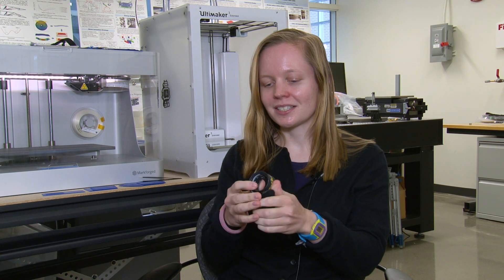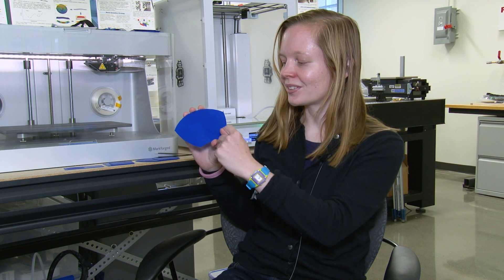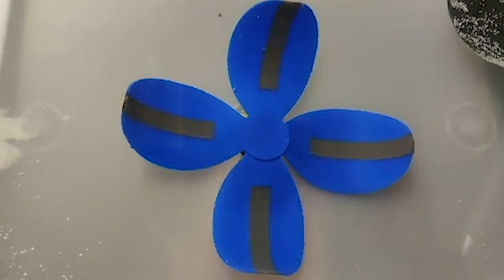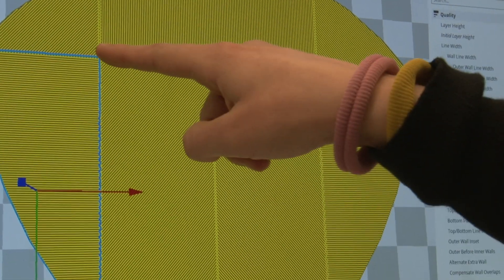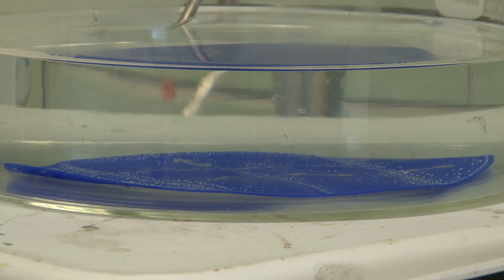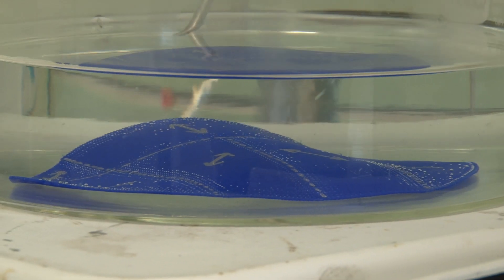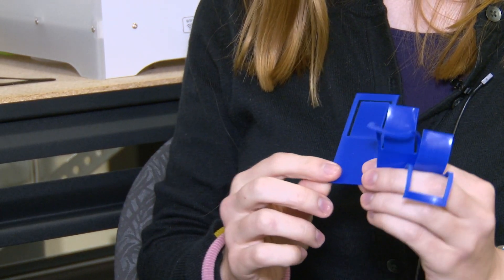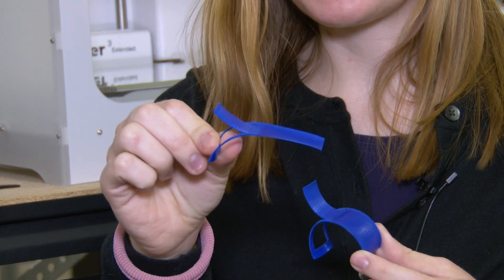3D Printed Shape-Shifting Furniture Inspired by Venus Flytrap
"Flat pack furniture" may soon have a new meaning.  Purdue researchers have developed a 3D printing method that emulates the switchable bistability of the Venus flytrap plant.  This breakthrough in material science may soon inspire flat objects that snap into their final stable form with very little external force.

Katie Riley is a PhD student working with assistant professor Andres Arrieta in the Programmable Structures Lab, located at Herrick Labs